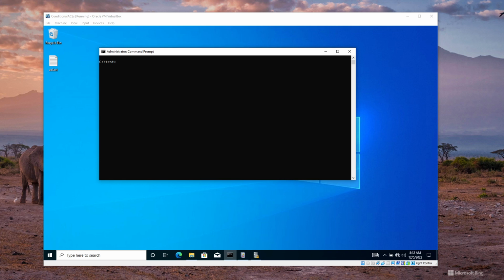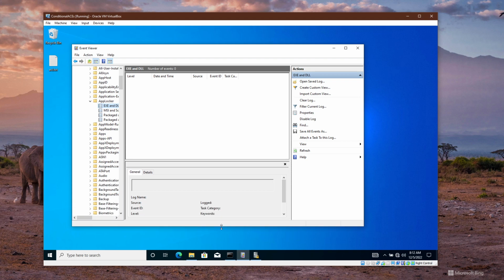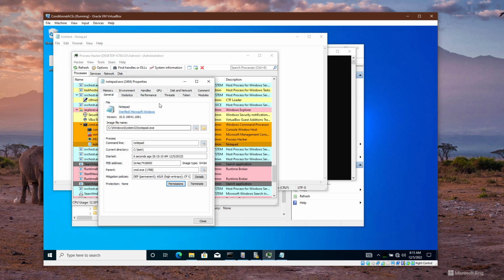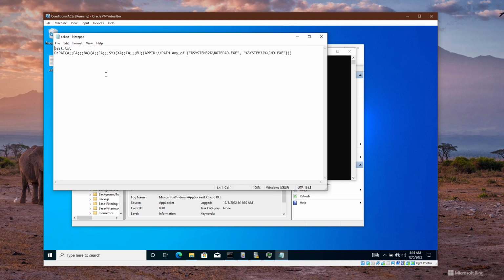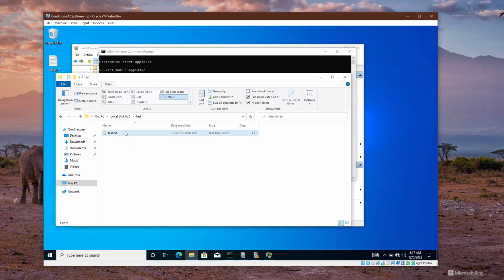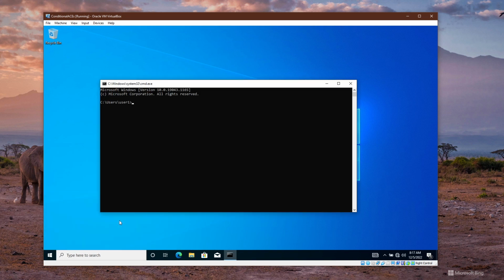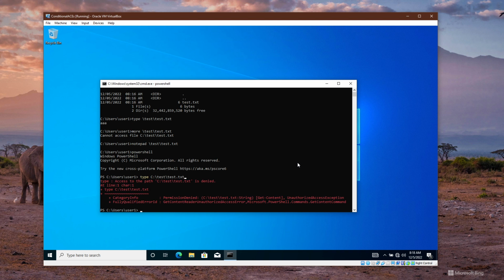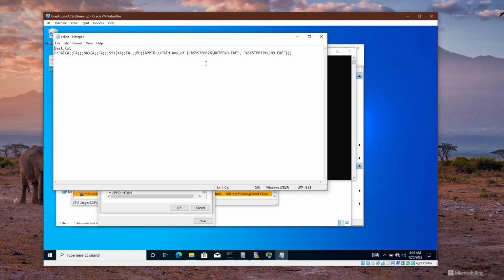How to use conditional ACEs to get a file one app can open, while another one cannot.